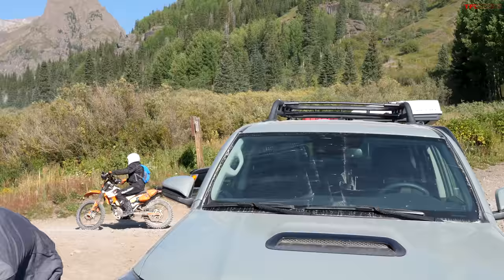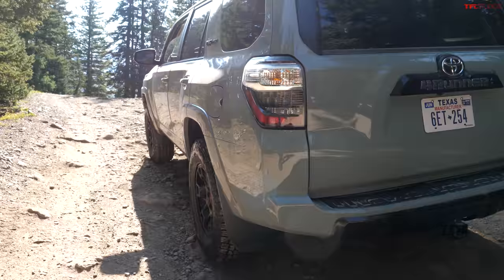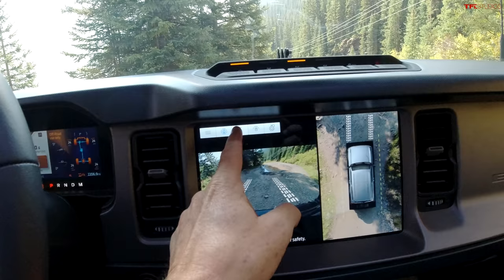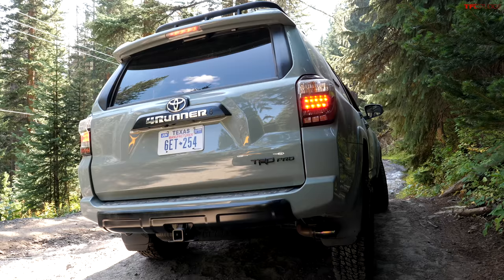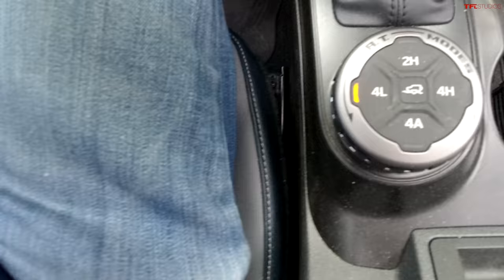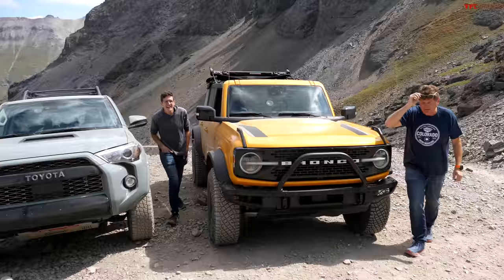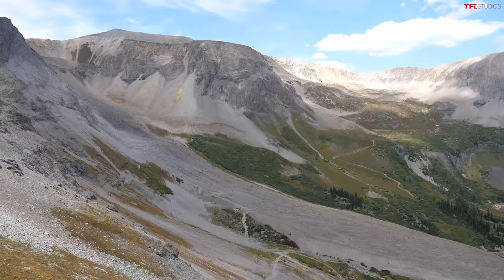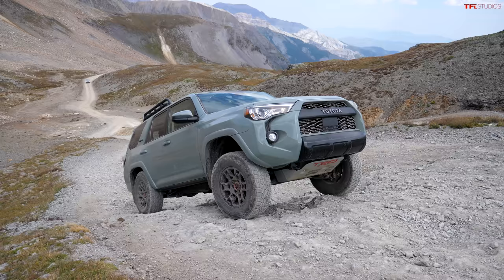The Toyota 4Runner TRD Pro May Be Old, But Can It Still Keep Up With The Ford Bronco Up A Mountain?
We've had our new Ford Bronco First Edition for a month now, but we've yet to take it off-road against one of the old-school players: the Toyota 4Runner. So, how well does the new SUV on the block perform against the 4Runner TRD Pro? We find out by taking it up Imogene Pass — one of the most beautiful off-road excursions in Colorado!